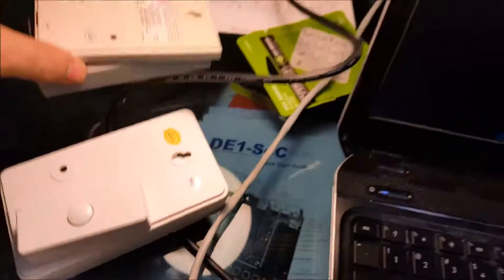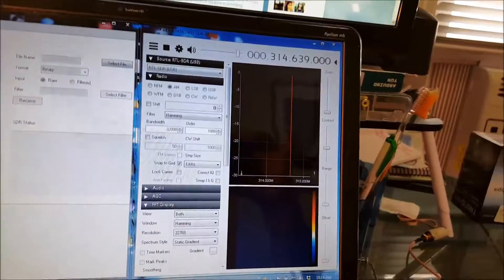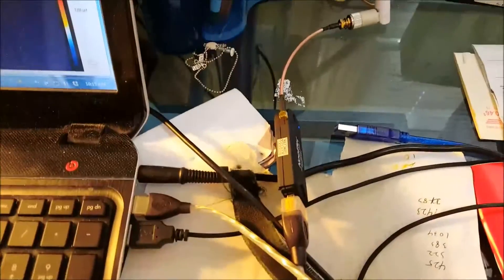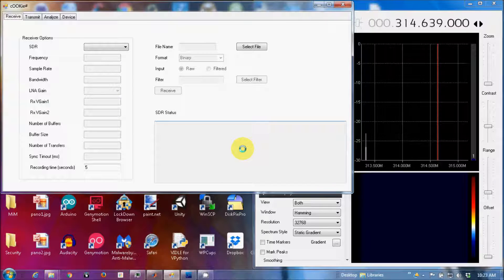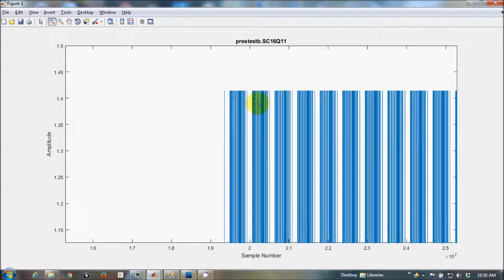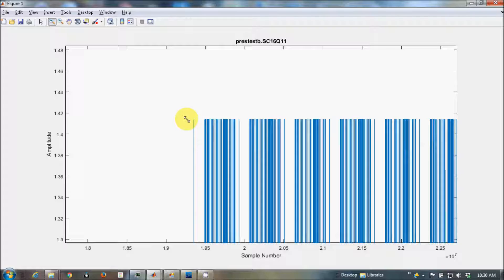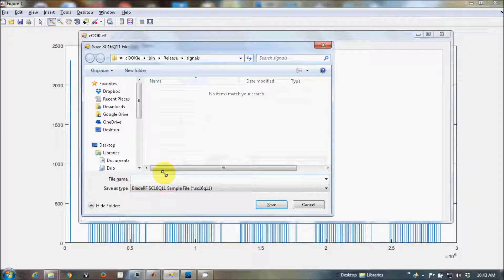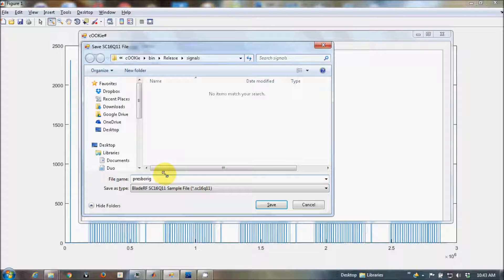cOOKie Demo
Demo of a project I'm working on to analyze and create OOK radio signals using the BladeRF Software Defined Radio and C#.